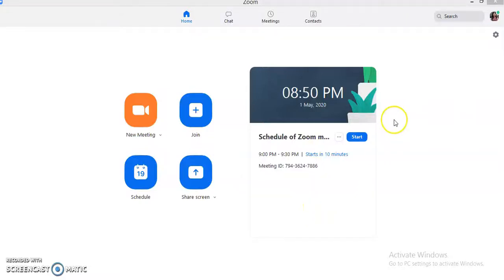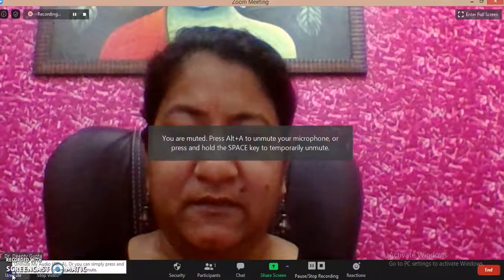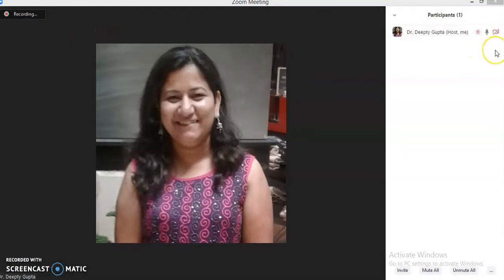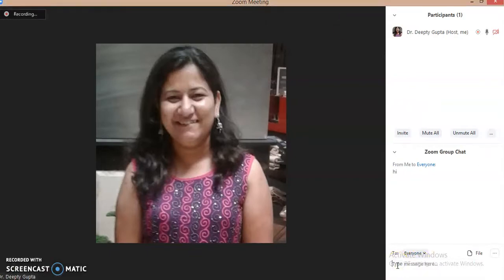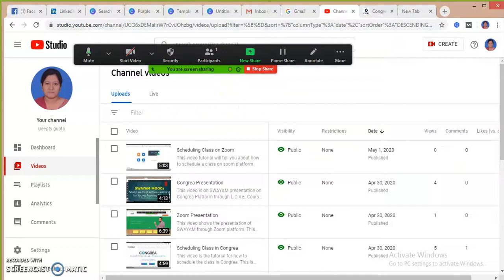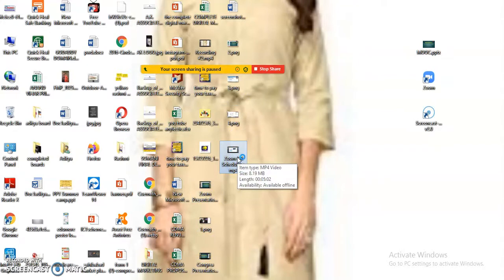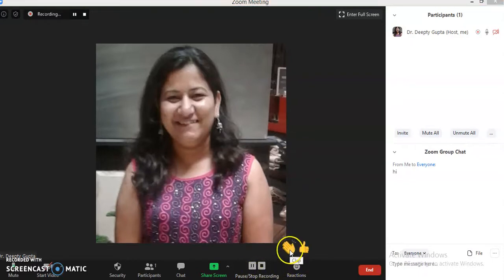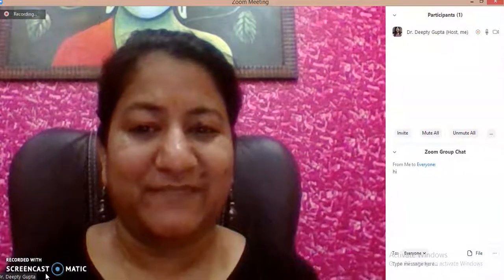Zoom features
This Video Tutorial will show you the features of Zoom session.